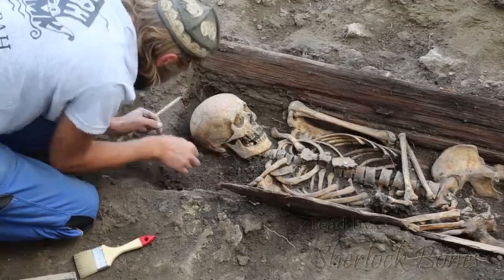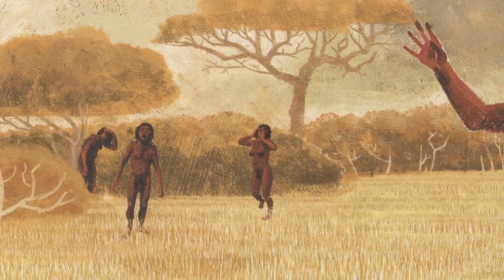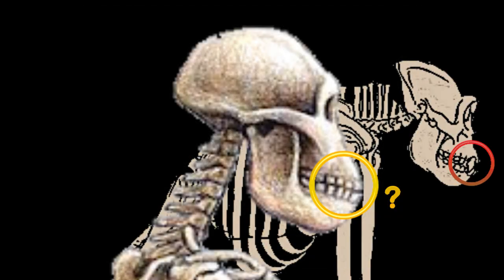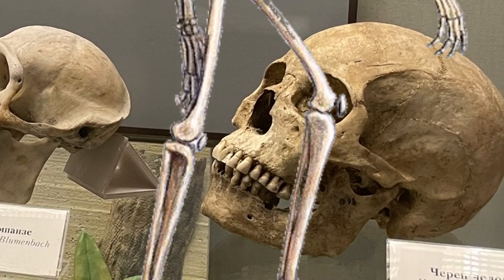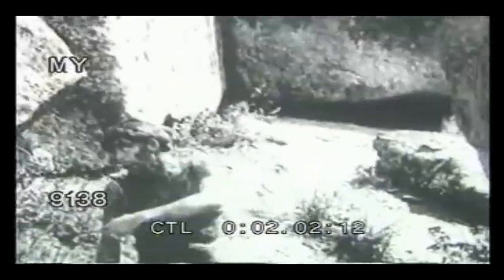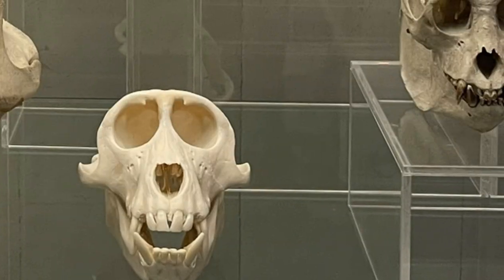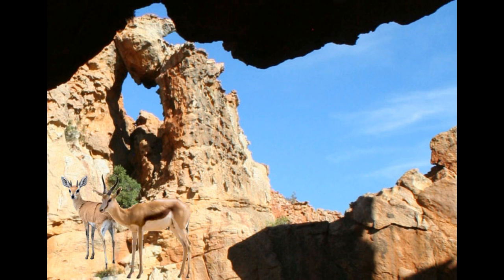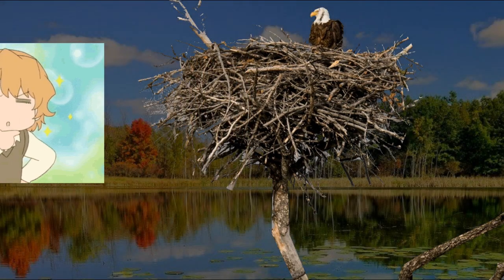Tales From Caves: 1 The Taung Child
Anthropologic mystery tales as told by a real scientist.
Tale 1: The Taung Child. Story of discovery of Australopithecus africanus.

Translated and voiced from the book by Stanislav Drobyshevsky:
Gabs From Grotto: 50 stories from the lives of ancient people.